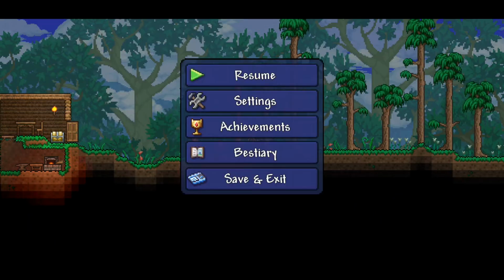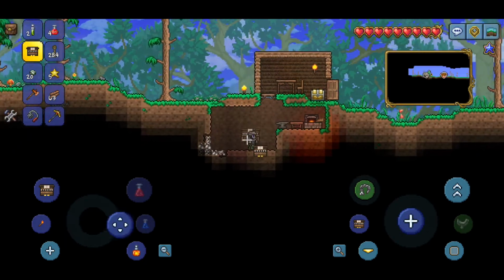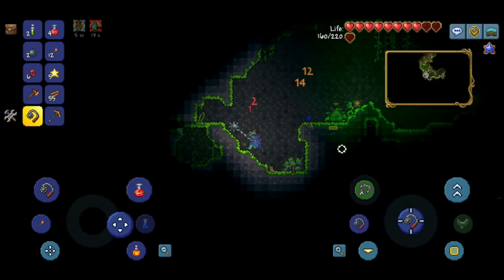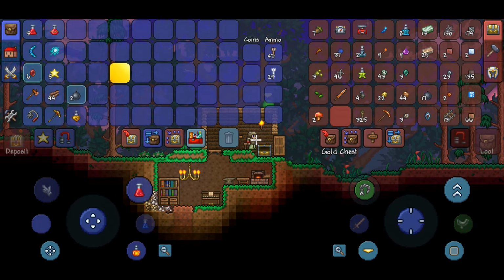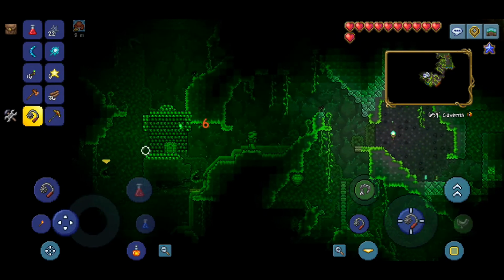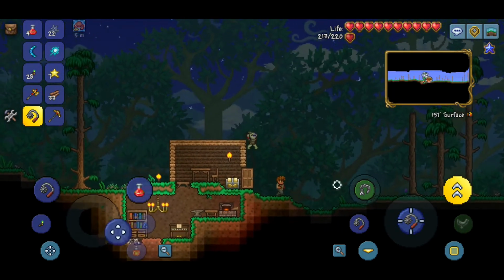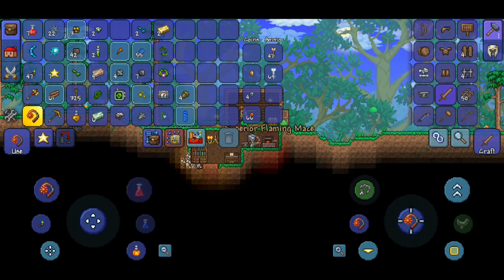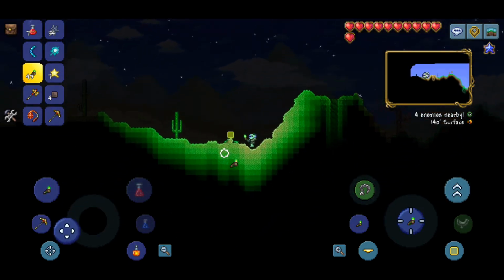INFINITE SLIME MACHINE! | Terarria Ep. 2